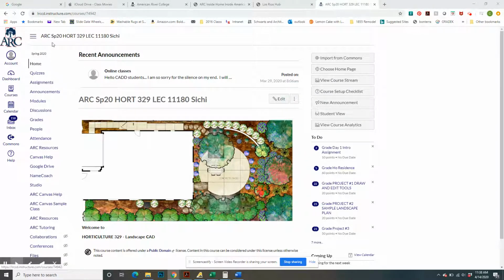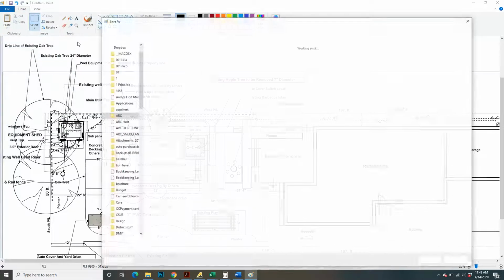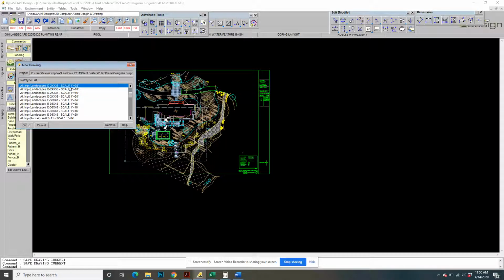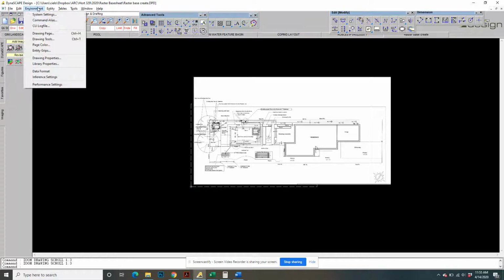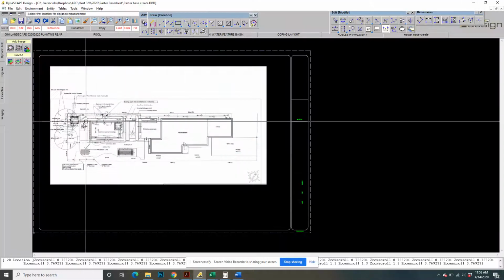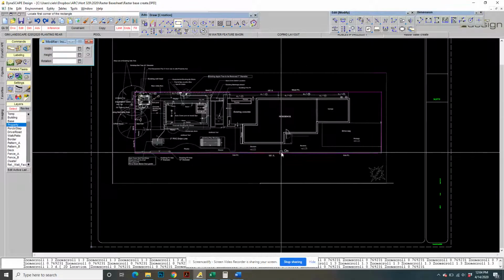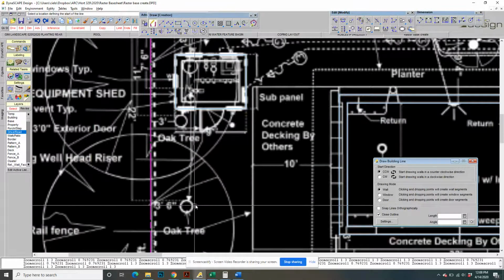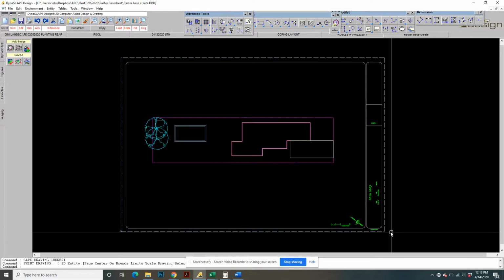Raster Base Sheet